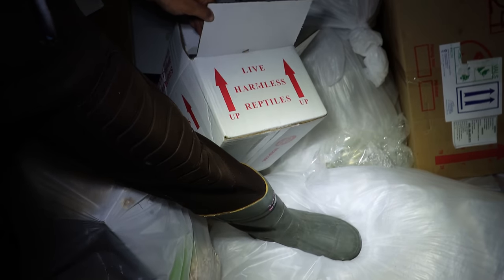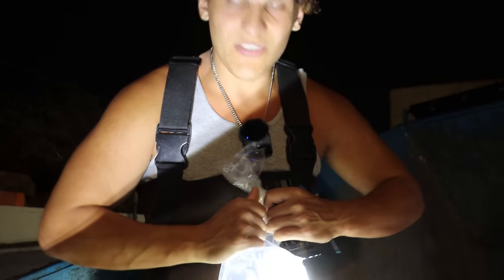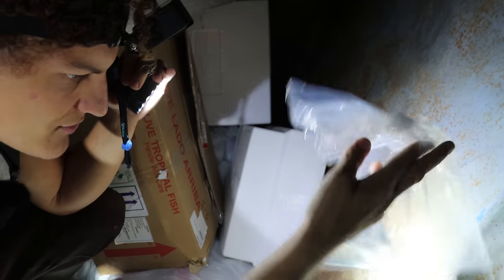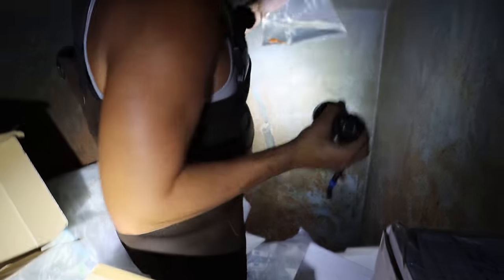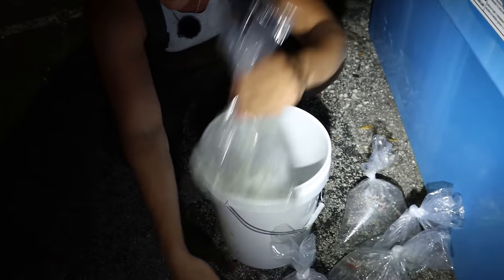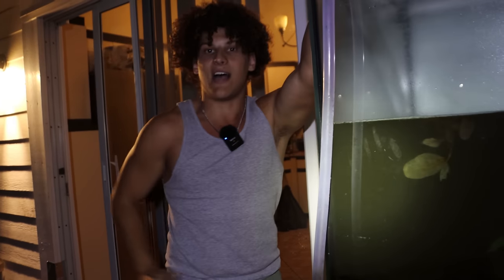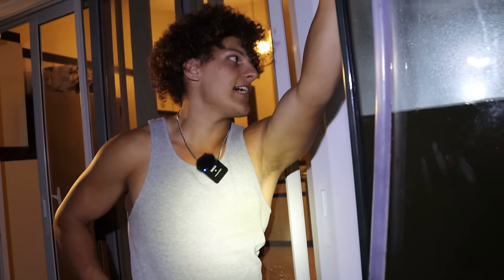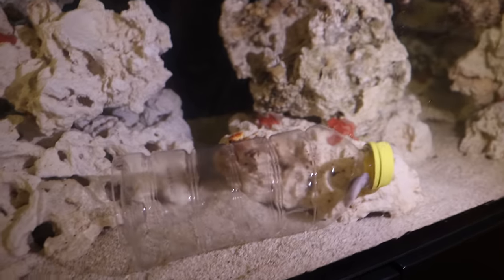I Found PET STORE DUMPSTER Filled With OCTOPUS And LIVE Aquarium FISH!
I Found OCTOPUS And LIVE AQUARIUM FISH In PET STORE DUMPSTER! Is a fun video where we found a dumpster full of aquarium fish that needed to rescued and we successfully saved all the fish we could find in the dumpster! This time around we visited a store that does both fresh and saltwater and you wouldn't BELIEVE What we were able to find! We found a lot of aquarium fish like guppy, molly, platy, goldfish, pleco and other cool fish amongst a LIVE OCTOPUS! Luckily I'm prepared for whatever we could find whether it be a monster fish or saltwater aquarium fish so I brought everything we found in the pet store dumpster back to my fish room and backyard ponds! Had I not been prepared with a reef aquarium at the house, I don't know what we would've done with this octopus!

If you enjoyed, I Found PET STORE DUMPSTER Filled With OCTOPUS And LIVE Aquarium FISH! and would like to see more videos like it, please like the video, subscribe to the channel and turn on post notifications so you don't miss any of my future UPLOADS!